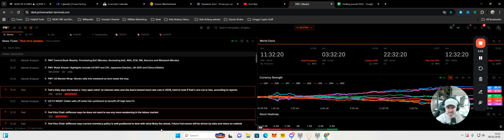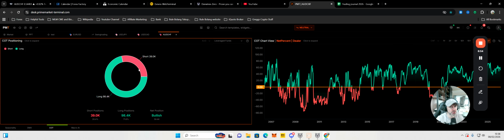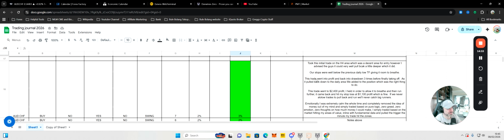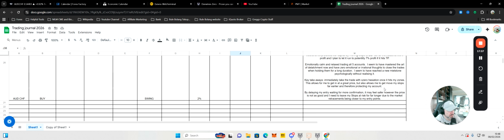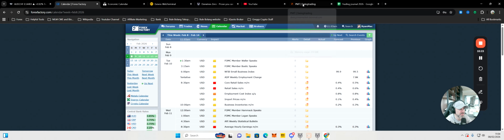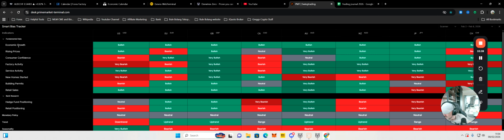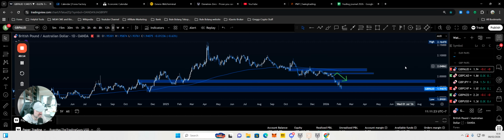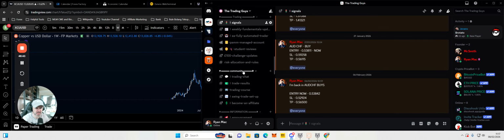The Ugly Truth About Global Banking That Banks Don't Want You to Know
Here’s how to get started with our Trading Academy:

Step 1 – Join using our recommended broker (for discounted membership):
Anyone who signs up through this link gets access to our Academy at the cheaper monthly price — it's part of our broker partnership.

Once you're in, you’ll get full access to:
 Daily London session trade setups
 Weekly analysis & breakdowns
 Our 85%+ strike rate strategy
 A private Discord with real support
 Ongoing guidance from our trading team

Once you’ve registered with the broker and signed up to the Academy, just send over confirmation and we’ll get you added straight in.

Download your FREE copy of my fundamental cheat sheet:-

Join our trading academy for full daily mentorship and live trading sessions.